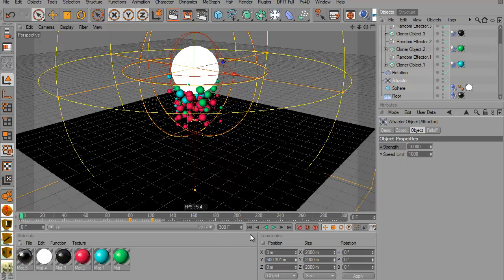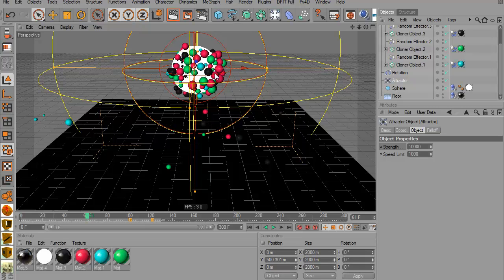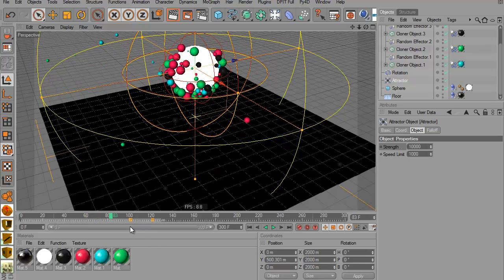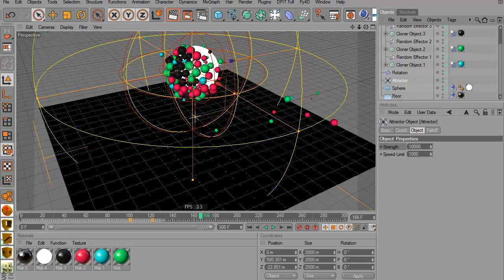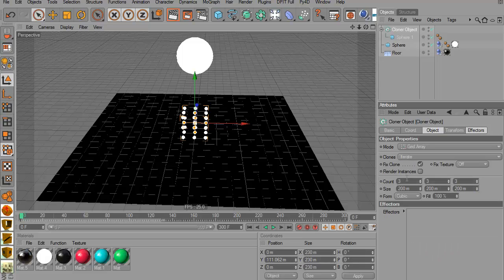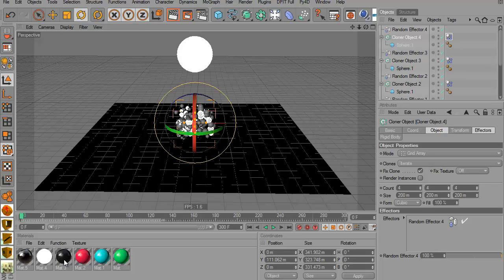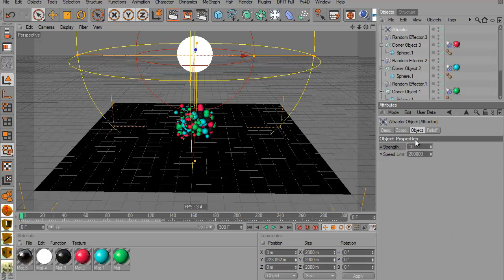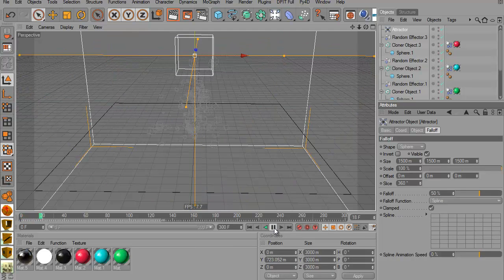CINEMA 4D - HOW TO MAKE THE696BABY INTRO - TUTORIAL (Part 1)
►►►Read Description◄◄◄

Hey guys today The696Baby is going to teach you how to make  his own personal intro! This is part 1 of 2 so expect part 2 to be out tomorrrow.

- VS3GFX

(I have been a little busy lately expect more videos soon)